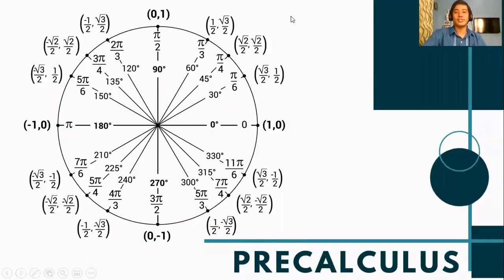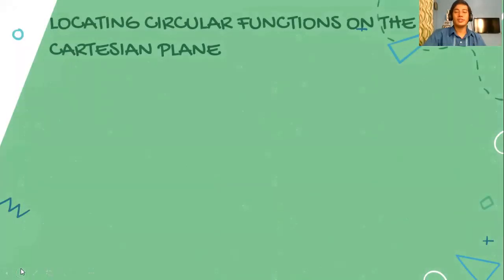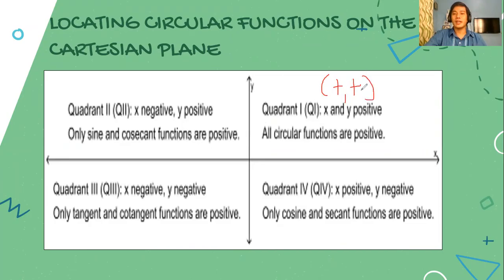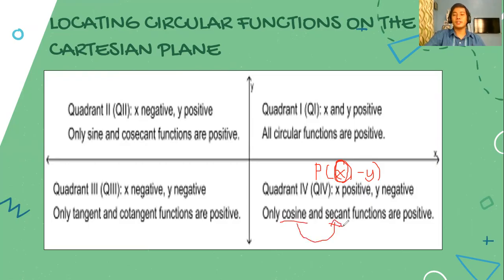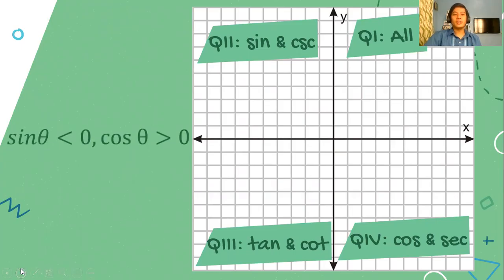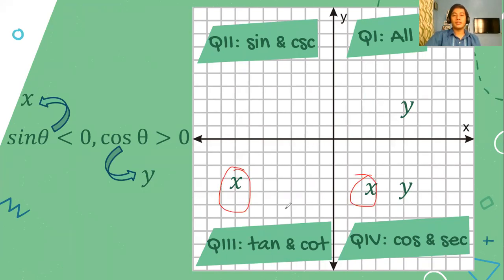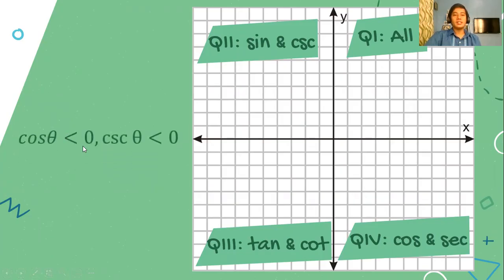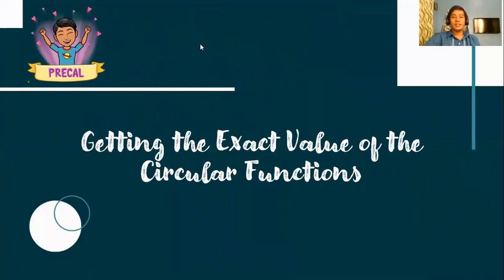Locating Circular Functions on the Cartesian Plane (Precalculus)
At the end of the video lesson, you should be able to locate circular functions on the Cartesian plane.